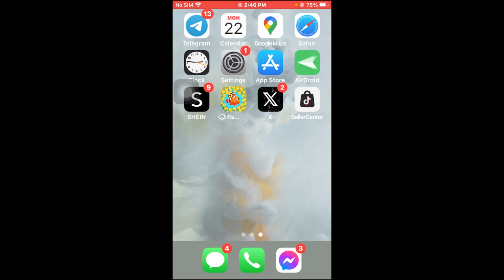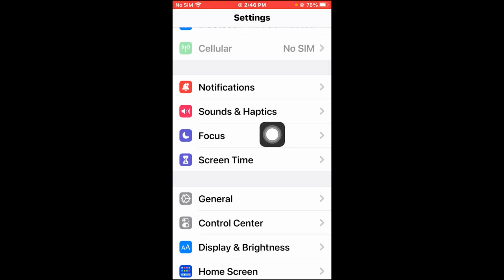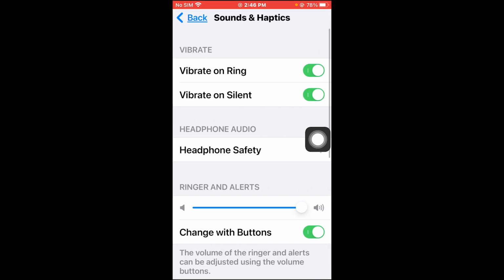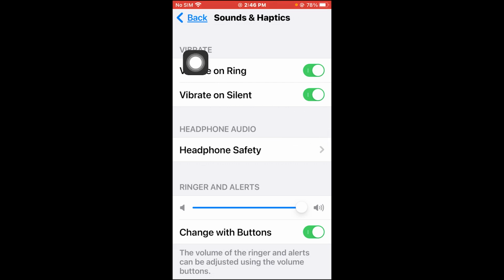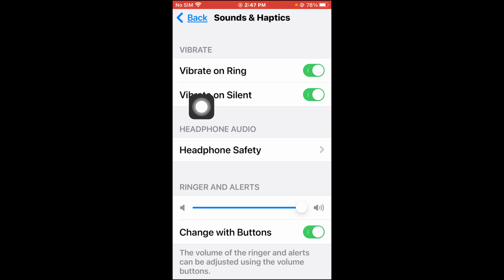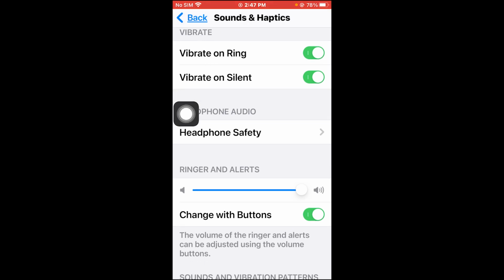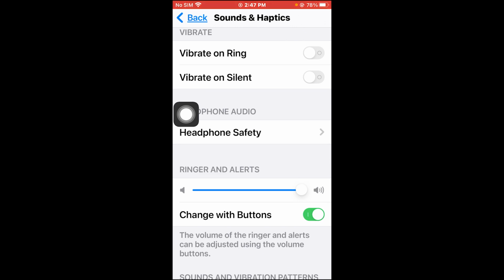How To Turn Off Vibration on iPhone (Step By Step)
In this video, I show you how to Turn Off Vibration on iPhone. Did this video help? :)